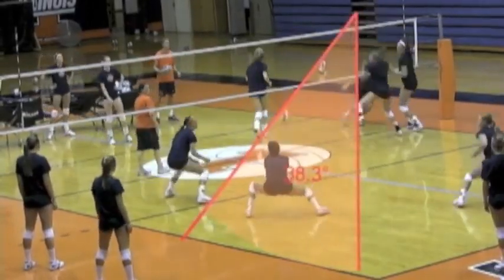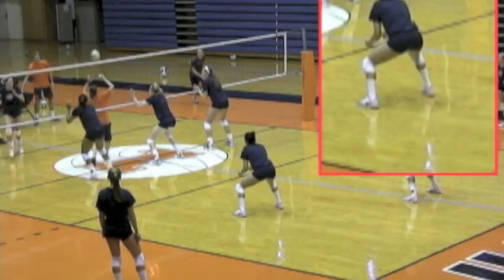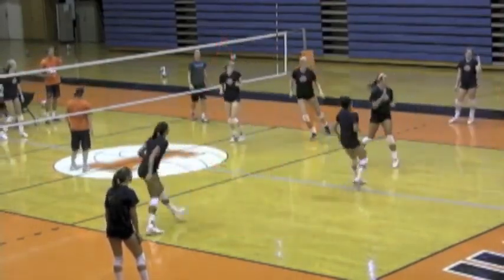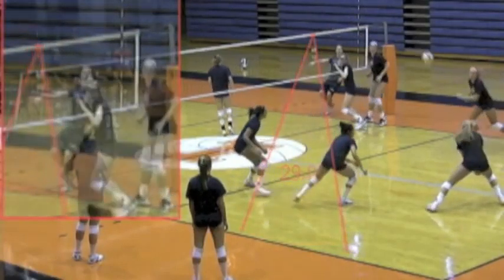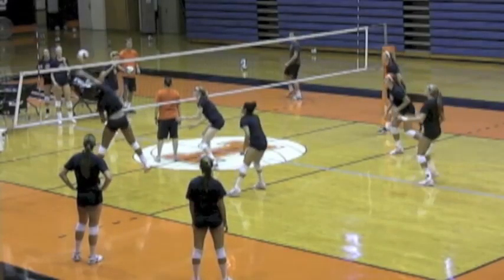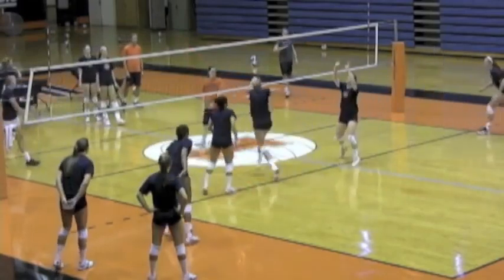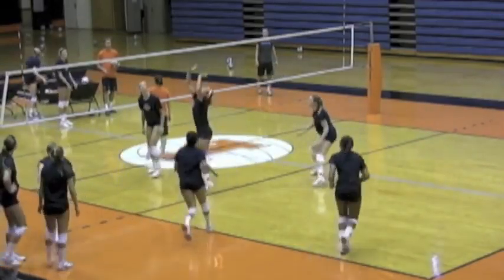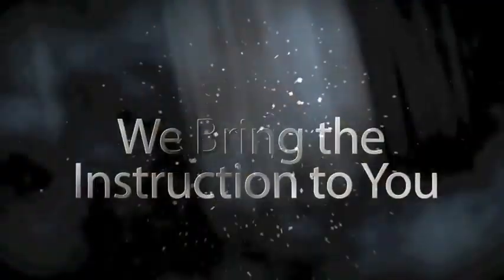See the Hitter & the Ball